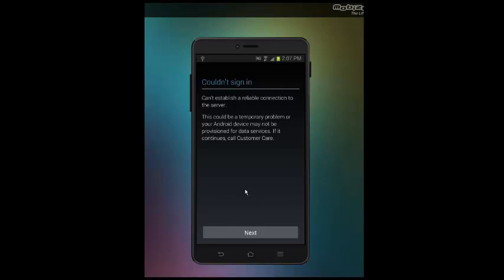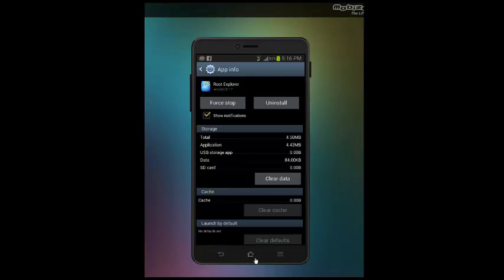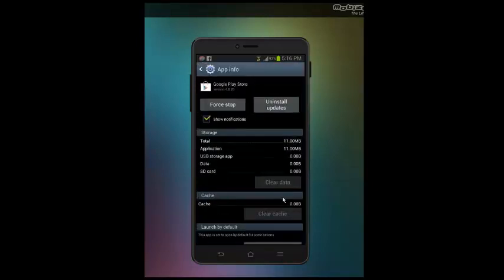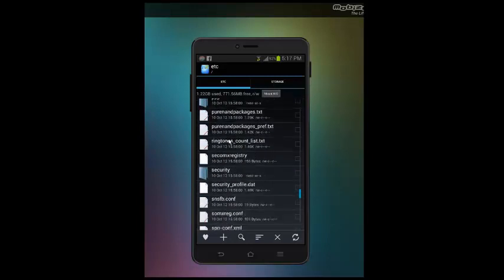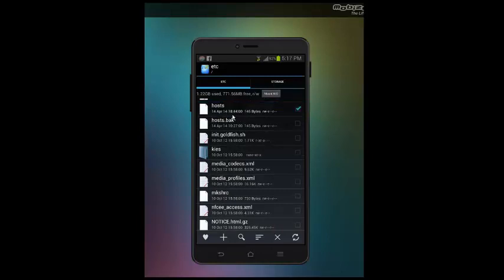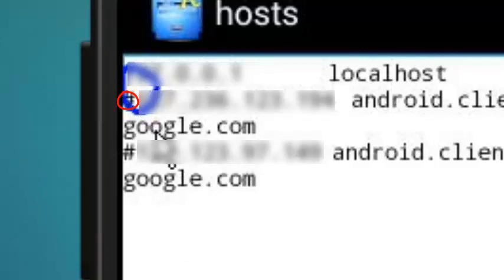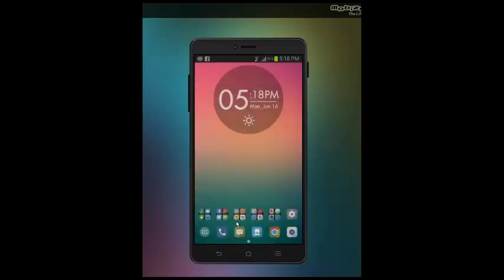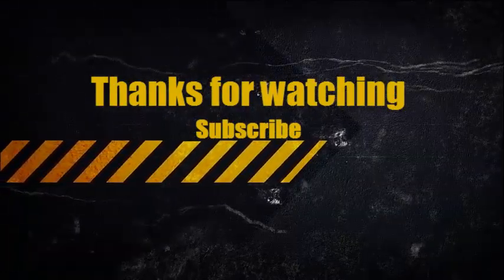can't establish a reliable connection to the server Android (How to fix)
DOWNLOAD THIS APP FROM HERE FOR FREE
If You're Having problem saving the file just make sure to change from Read Only R/O to Read write R/W
at 1:30 you can see after it says( 1.22GB used , 771.86MB free,) you can see r/w